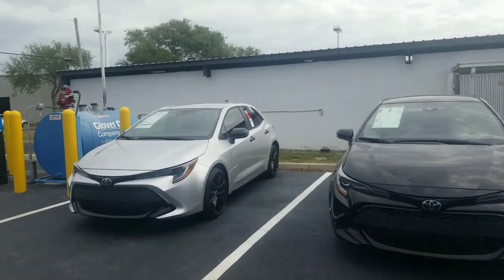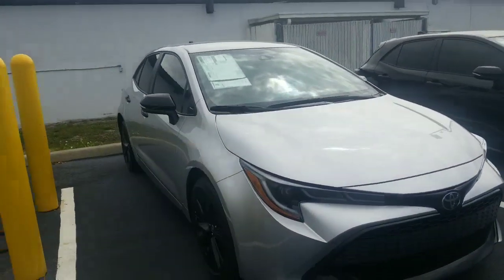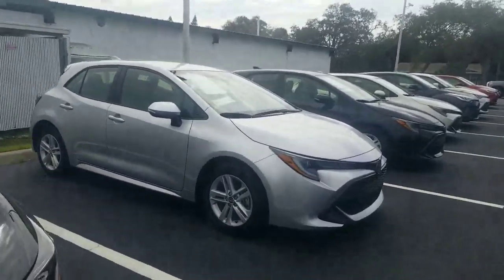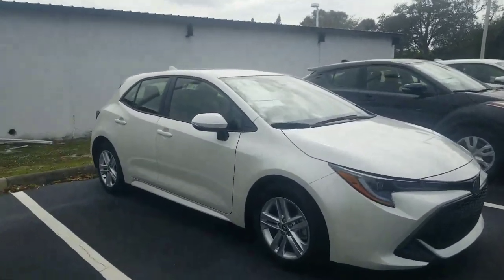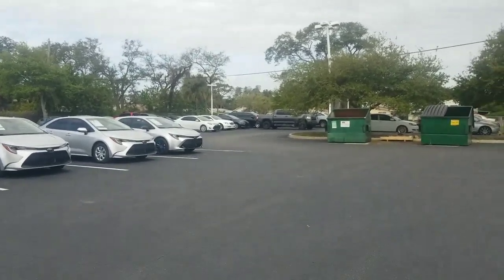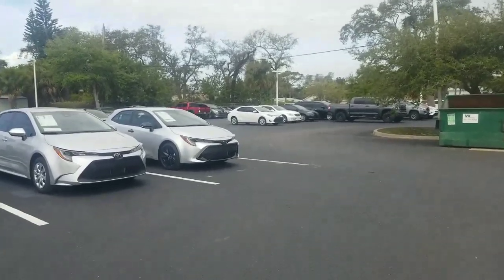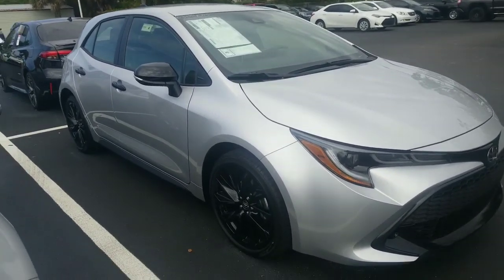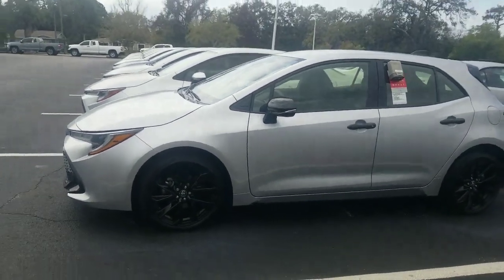Valerie's 2020 Corolla hatchback video by Eric from Toyota of Melbourne